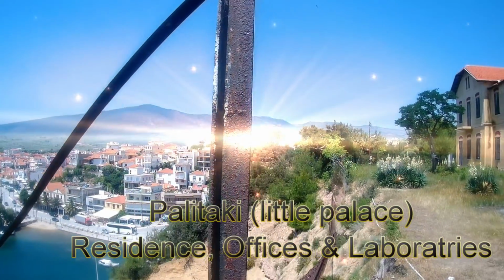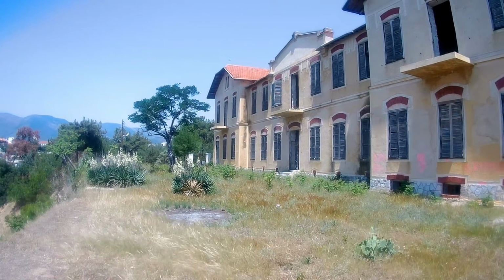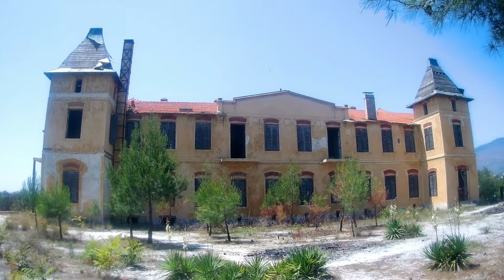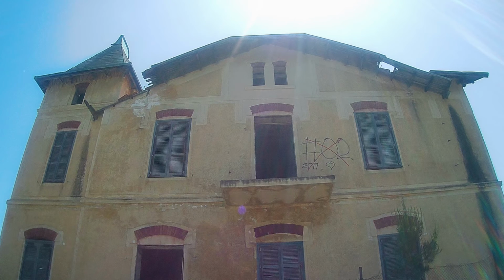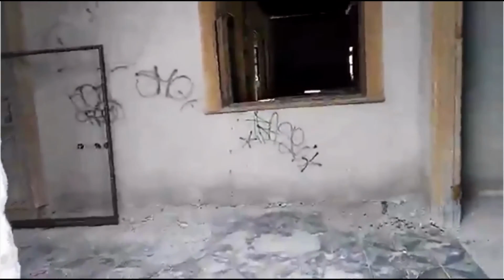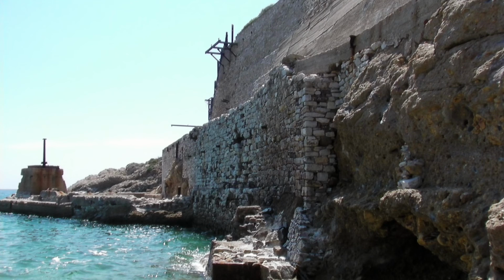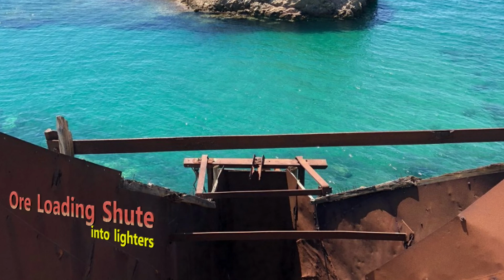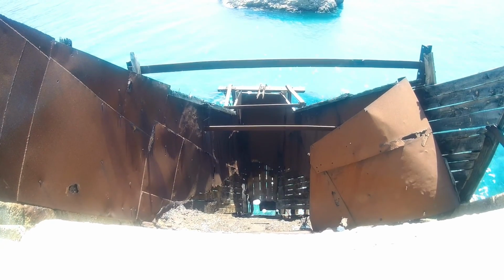Metallia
Metallia situated on the Greek Island of Thassos is a now abandoned metallurgical area for ore production. A spectacular site with a real history. The site is located on a lovely beach with many outstanding ruins to explore. Nearest location is Limenaria. The DVD details a great deal of information and colour of this outstanding site.